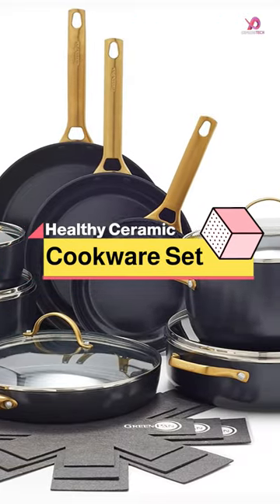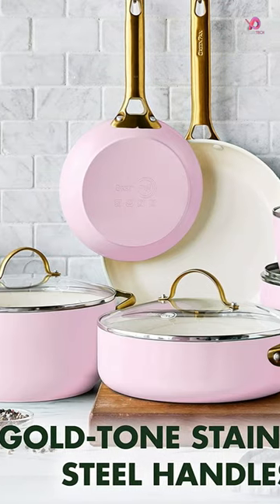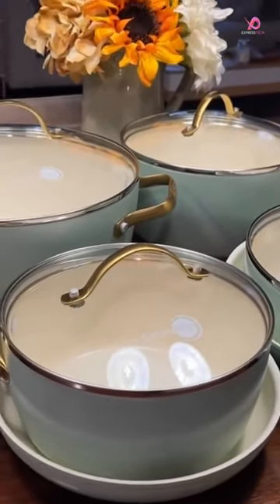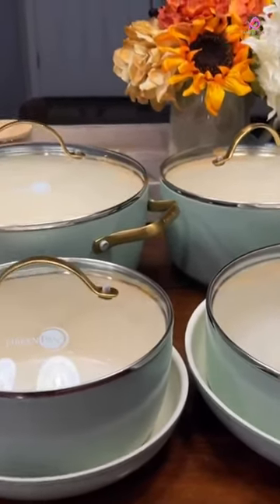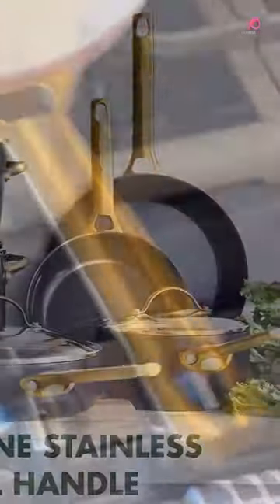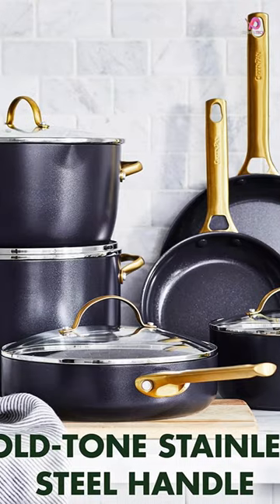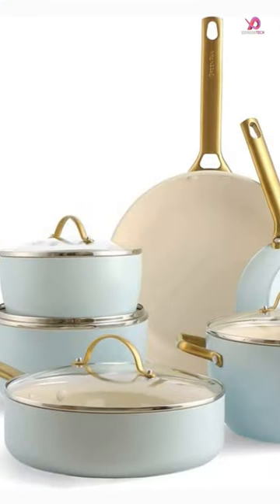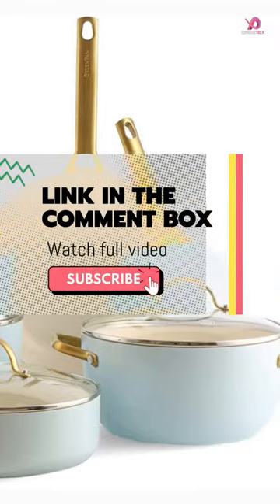The Greenspan Reserve Hard Anodized Nonstick Cookware Set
In This Video I'll Show About: The Greenspan Reserve Hard Anodized Nonstick Cookware Set, The Perfect Addition to Your Kitchen, top 5 healthy ceramic nonstick cookware, cookware set reviews, best nonstick cookware set, best ceramic cookware sets 2023, best nonstick cookware sets 2023

1️⃣ The Amazon basics ceramic nonstick 12-piece cookware set

2️⃣ The msmk 10-piece pro nonstick cookware pots and pans set

3️⃣ The Greenspan Omega hard anodized advanced healthy ceramic nonstick

4️⃣ The Greenspan Chatham hard anodized healthy ceramic nonstick 10-piece Cookware Set

5️⃣ The Greenpan reserve hard anodized healthy ceramic nonstick 10-piece Cookware Set